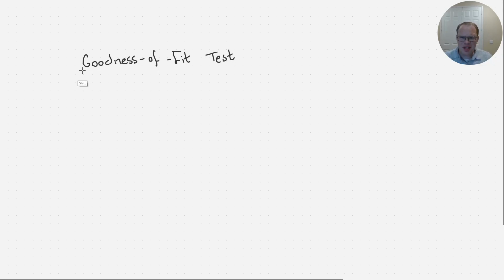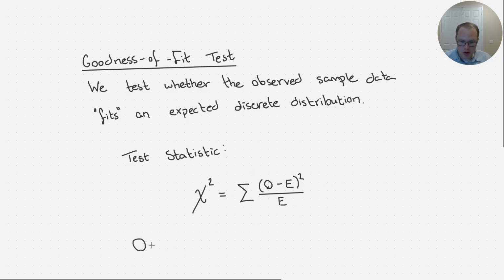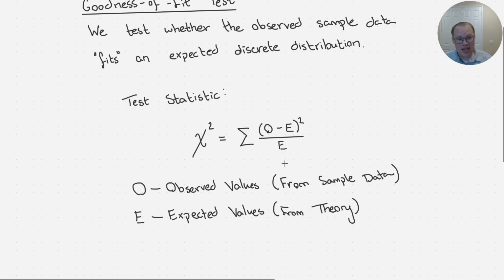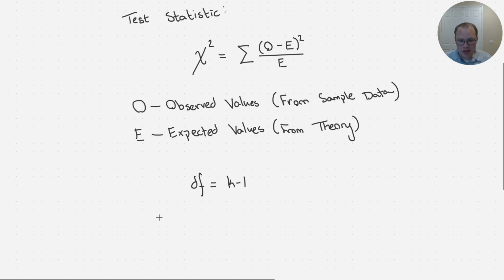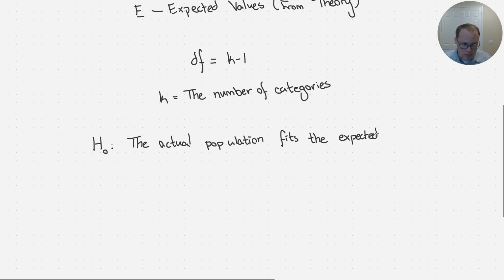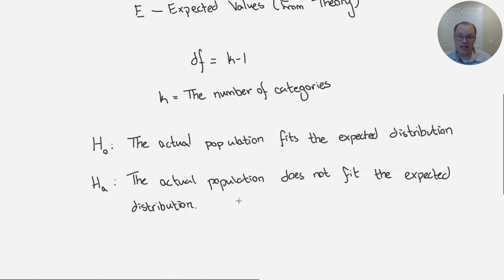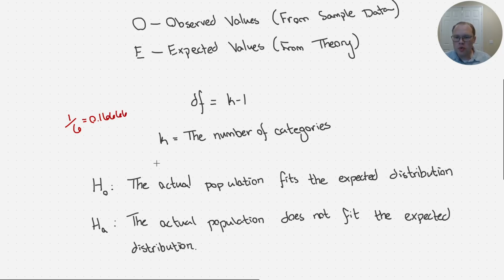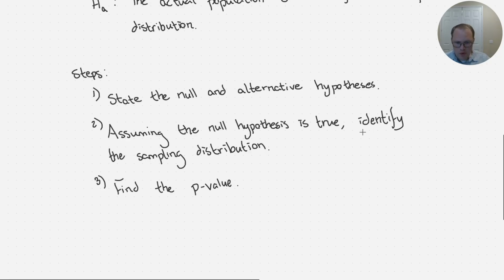7.3 Goodness-of-Fit Test